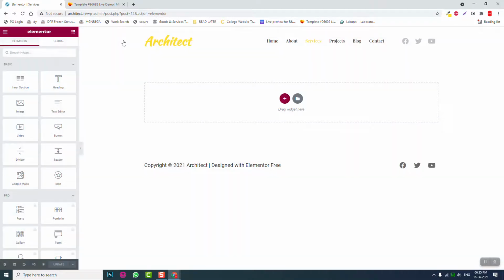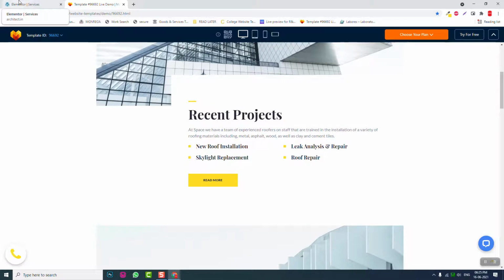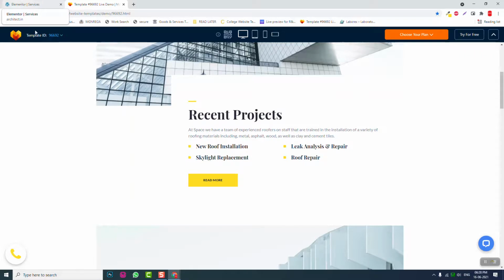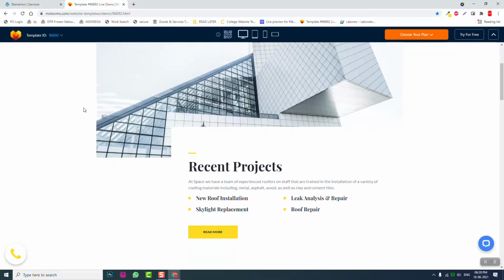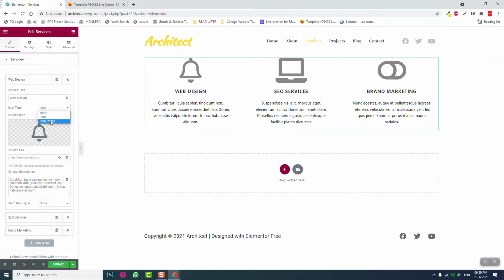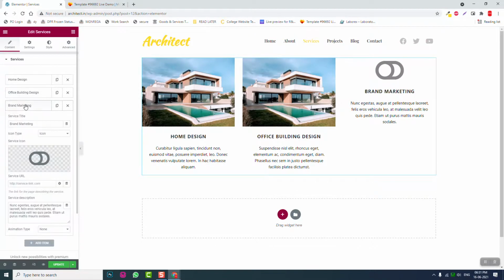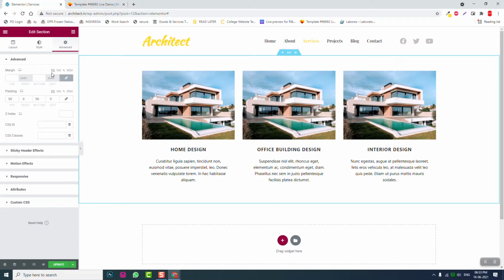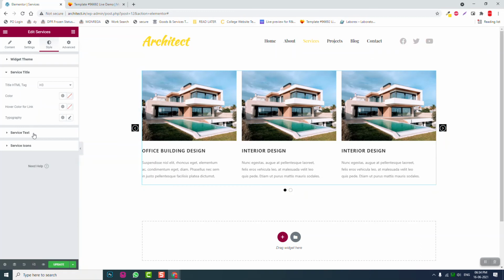[07] Create an Architect Website for Free with Elementor